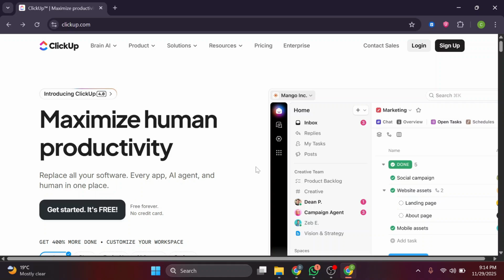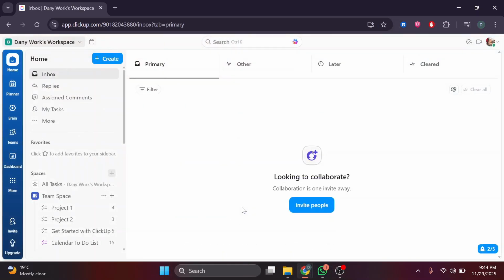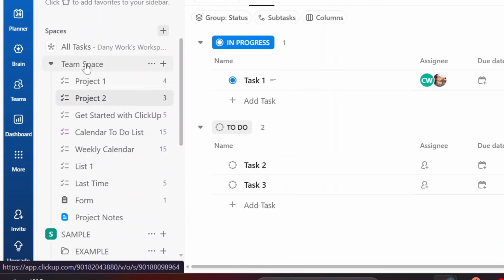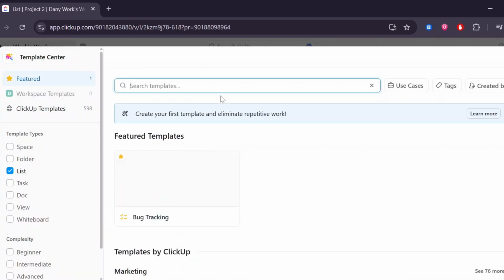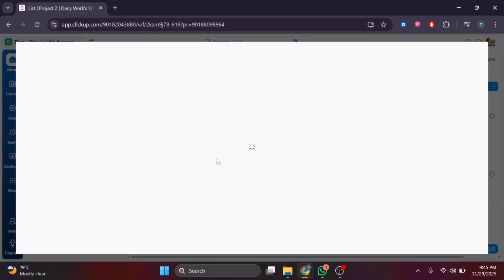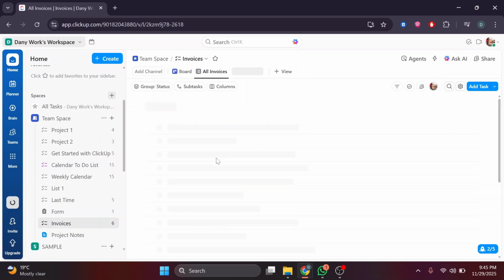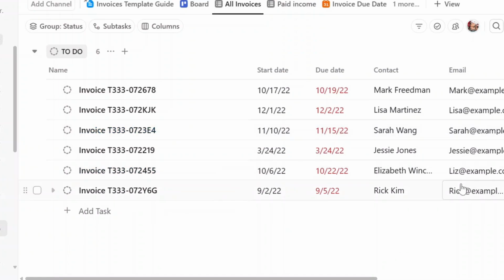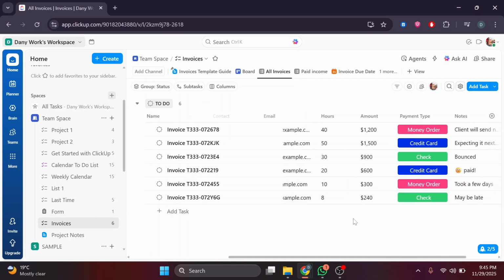How to Create an Invoice in ClickUp | Fast and Simple Billing Setup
In this DelftStack tutorial, you will learn how to create an invoice in ClickUp so you can streamline client billing, organize your financial workflow, and manage projects with greater efficiency.

🔹 What You'll Learn in This Video:

✅ Log in to your ClickUp workspace
✅ Choose the list where your invoice will be created
✅ Open the Templates menu
✅ Search for invoice templates
✅ Apply a template using Quick Use
✅ Customize your invoice with items, descriptions, and pricing

📌 Timestamps:

⏱ 00:00 – Introduction
⏱ 00:05 – Why use ClickUp for invoicing
⏱ 00:20 – Logging in to your workspace
⏱ 00:39 – Selecting your list
⏱ 00:44 – Opening the Templates menu
⏱ 00:54 – Browsing templates
⏱ 00:59 – Searching for invoice templates
⏱ 01:03 – Applying a template
⏱ 01:13 – Tips for smooth setup
⏱ 01:26 – Renaming your invoice
⏱ 01:31 – Customizing billable items
⏱ 01:42 – Completing and using your invoice
⏱ 01:47 – Wrap-up
⏱ 01:57 – Final message

You create clean, organized invoices directly inside ClickUp. You save time and keep all billing details neatly aligned with your tasks and workflows.

Hit 👍, share the tutorial, and enable the 🔔 for more DelftStack guides.